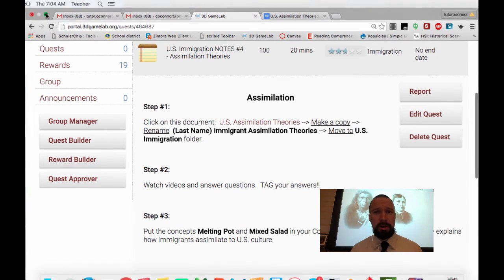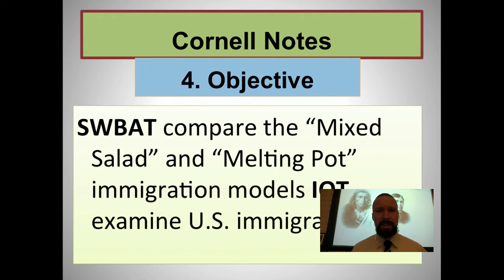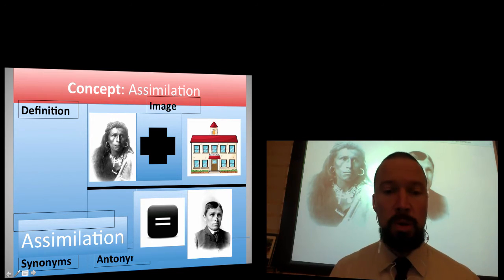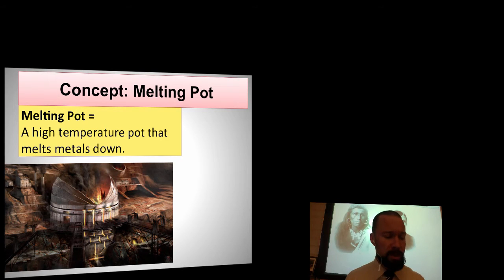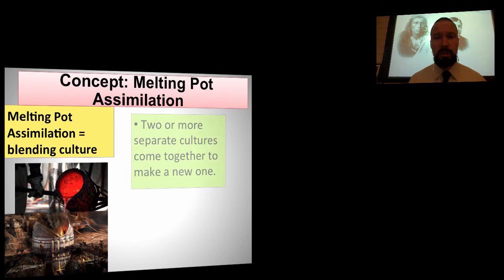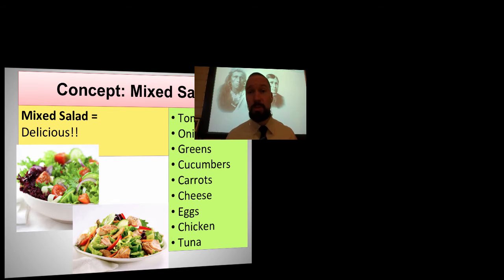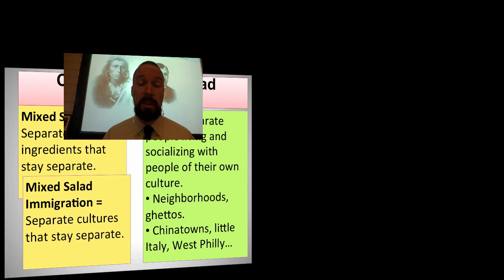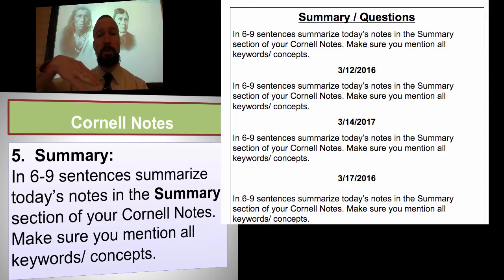U.S. Immigration #4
Our fourth and final installment of Cornell Notes for our unit on U.S. Immigration

Table of Contents:

00:10 - Class Agenda:
00:23 - Calendar: Looking Ahead
00:39 -
00:41 - Cornell Notes
00:42 -
00:43 - Cornell Notes
00:47 - Cornell Notes
00:54 - 4. Objective
01:06 - Concept: Assimilation
02:16 -
05:54 - Cornell Notes